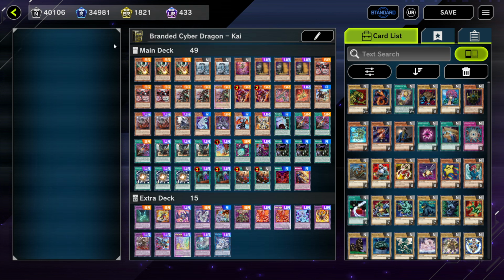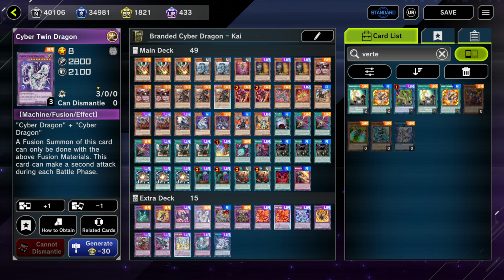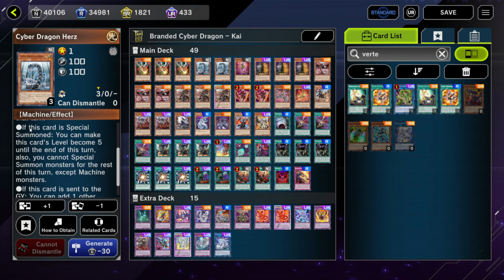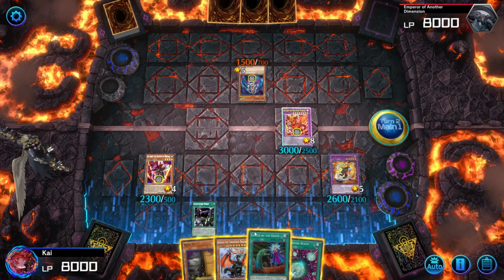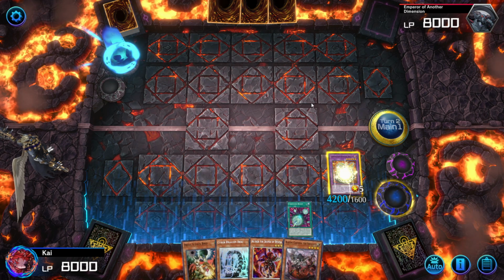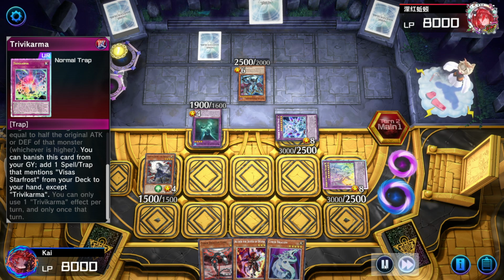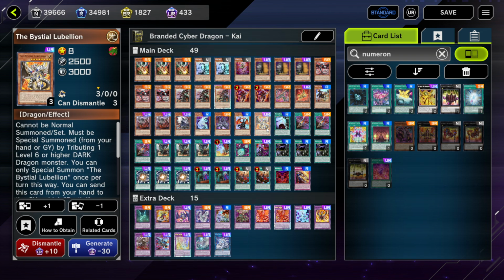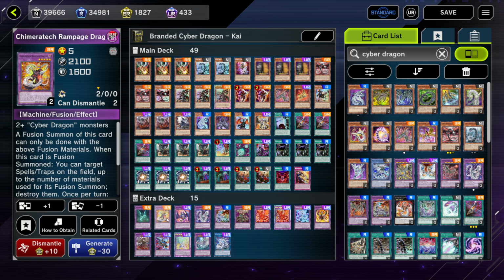[Master Duel] Branded Despia Cyber Dragon Deck Profile + Guide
I recorded this at 4am. Can you tell?

I get a little mixed up and say some numbers wrong but the information is still pretty accurate.

00:00 Deck Profile
01:43 Card by card
09:55 Some New Synergies compared to original Branded Cyber Dragon
13:26 Sanctifire + Cyber Dragon Herz
16:07 One card combo OTK lines
16:27 Branded Fusion OTK
18:58 Showing off the chain link better (oops)
22:42 Standard Cyber Dragon OTK (Cyber Dragon Core + 1 spell/trap discard)
25:43 Standard Cyber Dragon OTK but with Sieger this time
29:13 Replay overview
36:25 Rambling about the deck for like 13 minutes